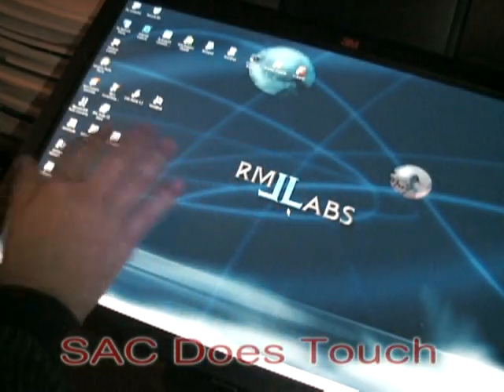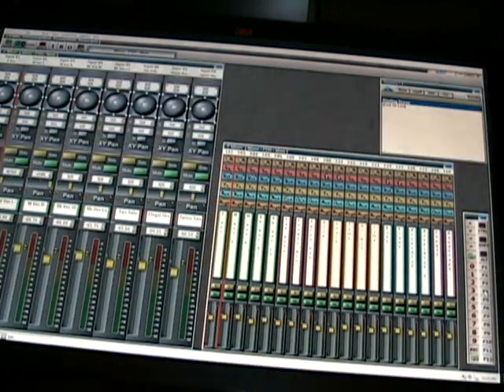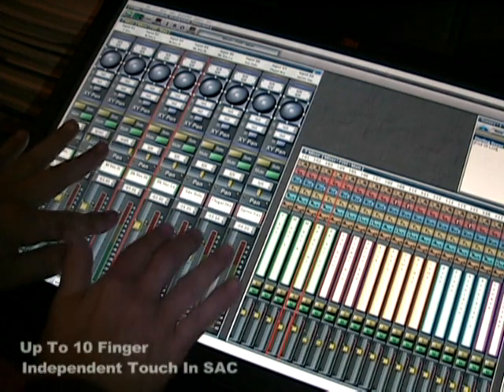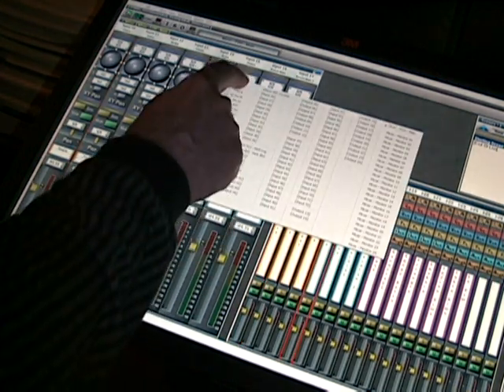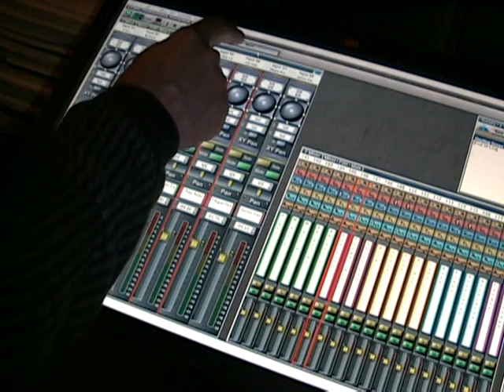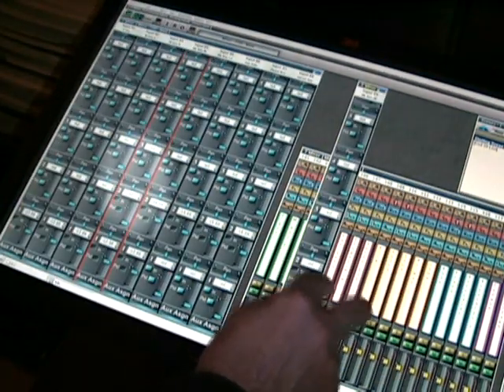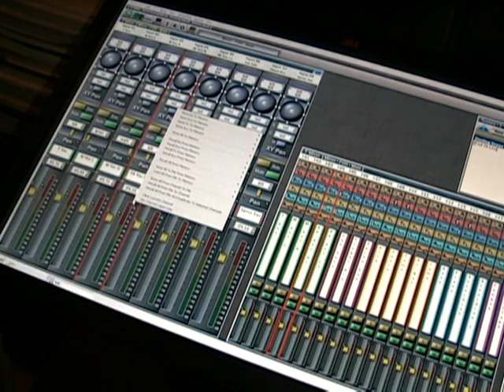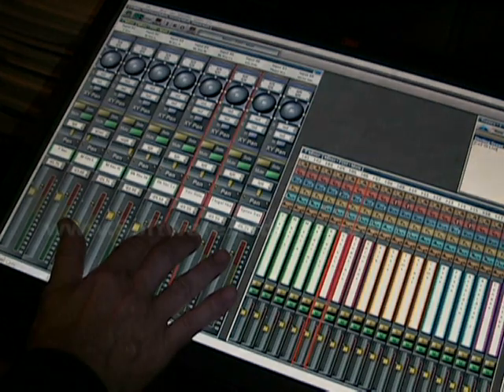SAC And The 3M MultiTouch Technology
SAC And 3M MultiTouch Technology